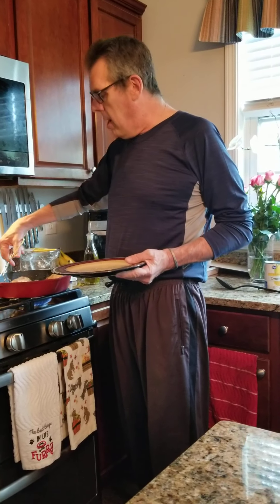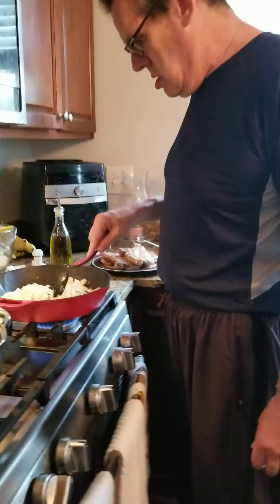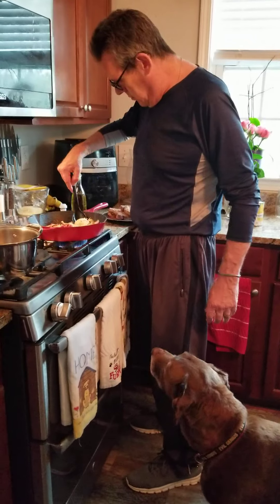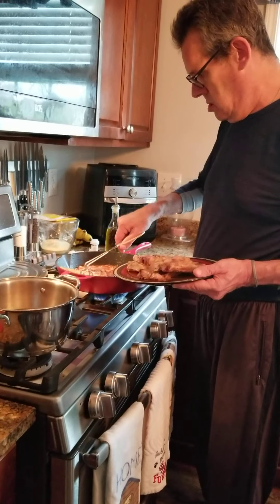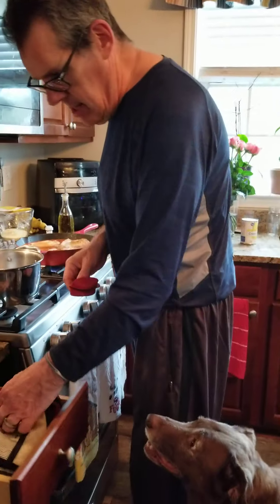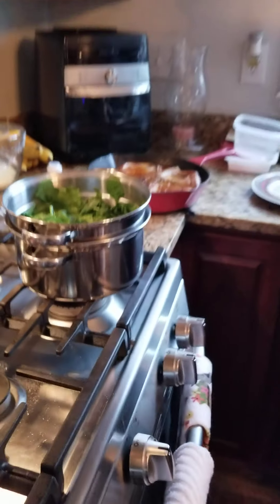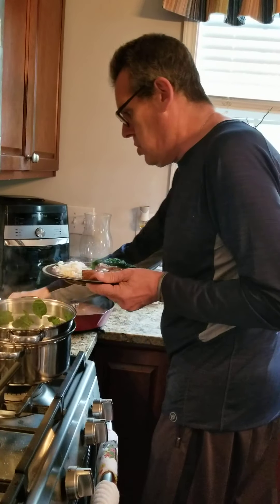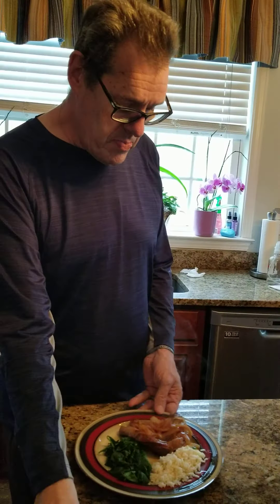red wine and pork chops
diners, drive-ins and Dave